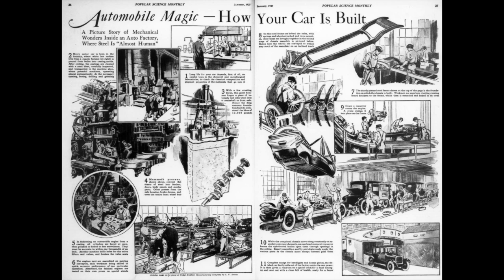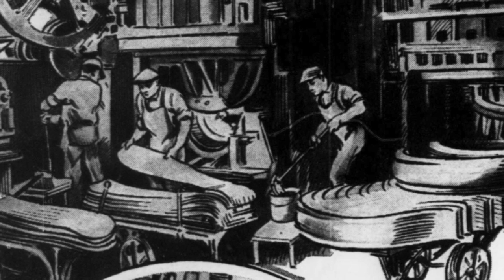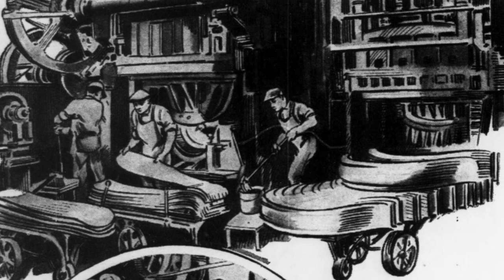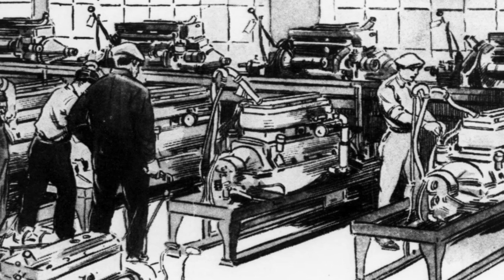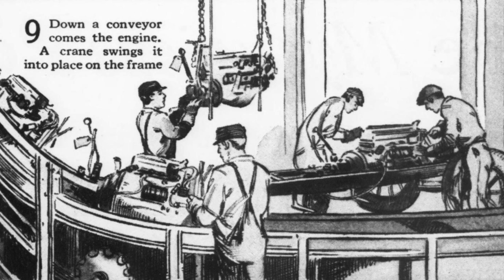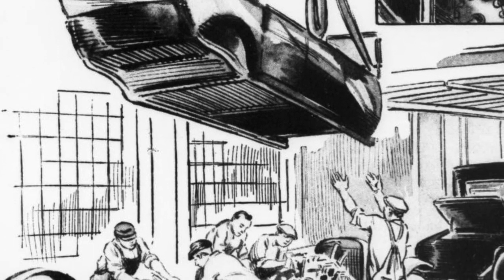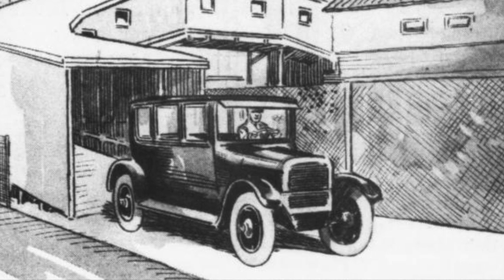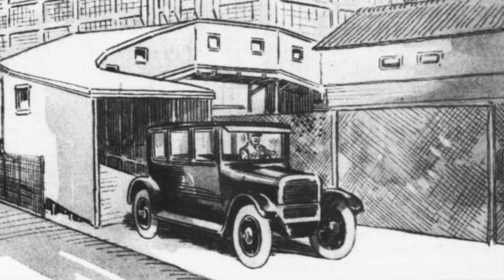How Cars Were Built In 1927